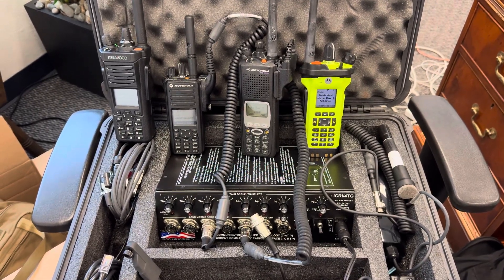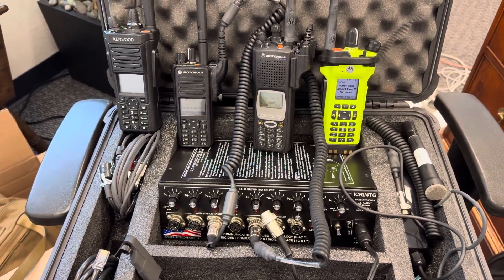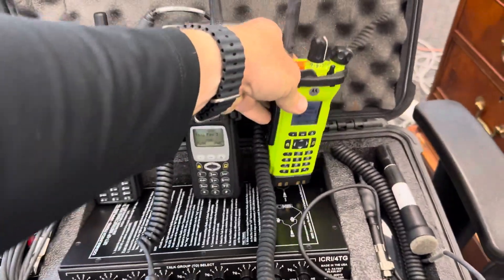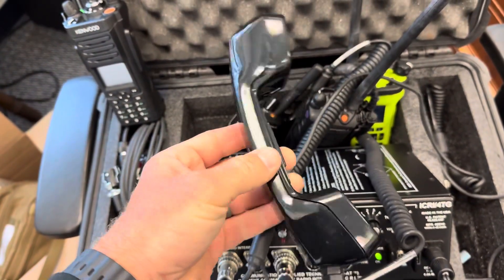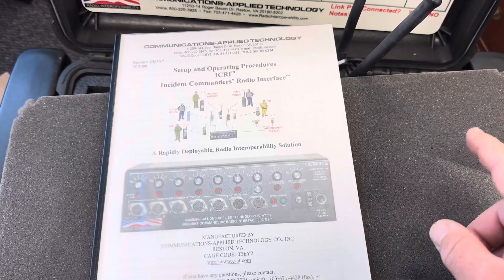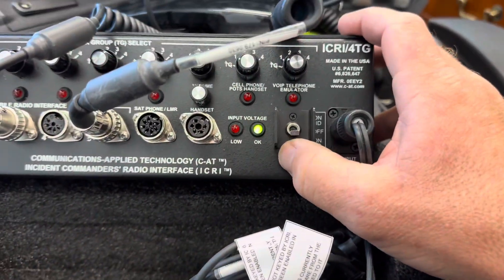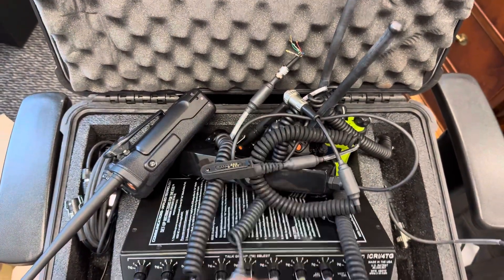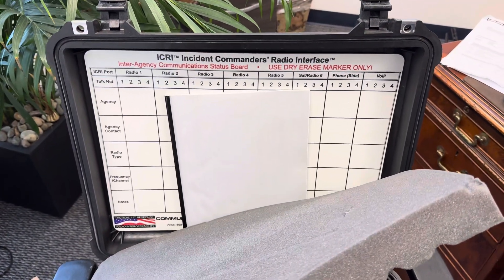Incident Command Radio Interface (ICRI) portable repeater for APX8000 KNG-P150 and MOTOTRBO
This device is intended to help incidents communicate across all responding systems and radio types, assuming you have the right cables.